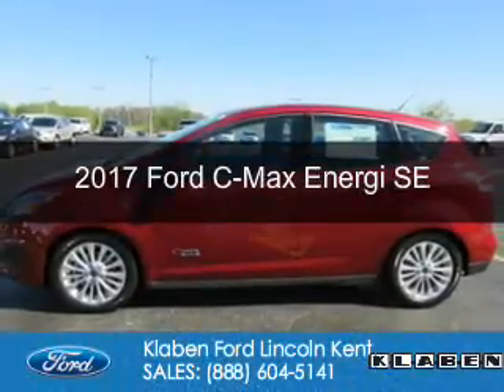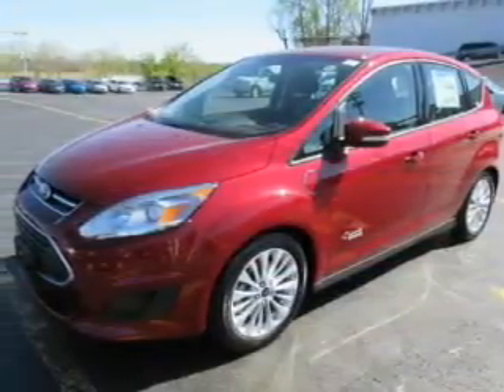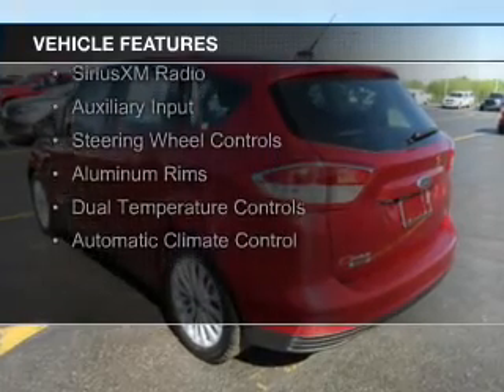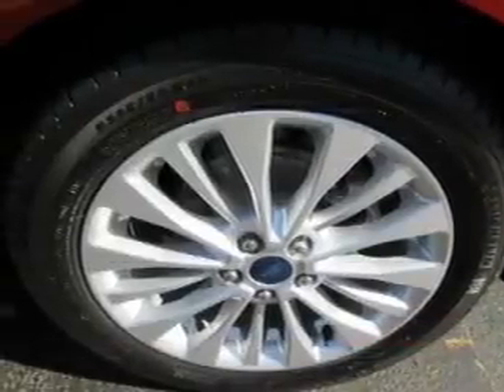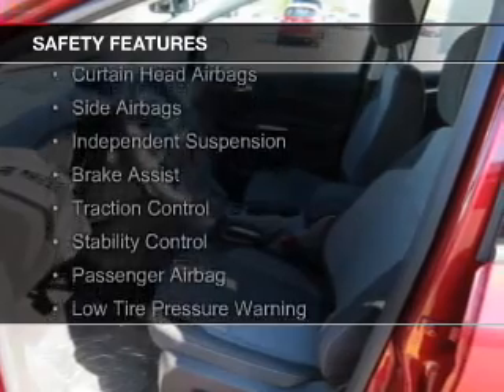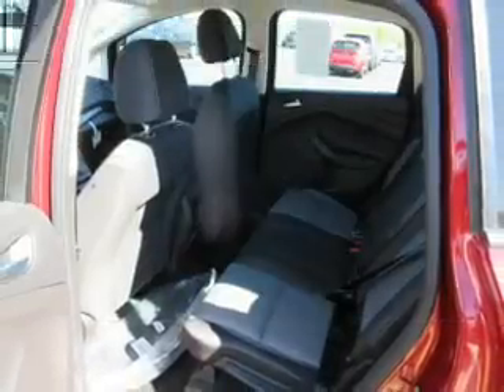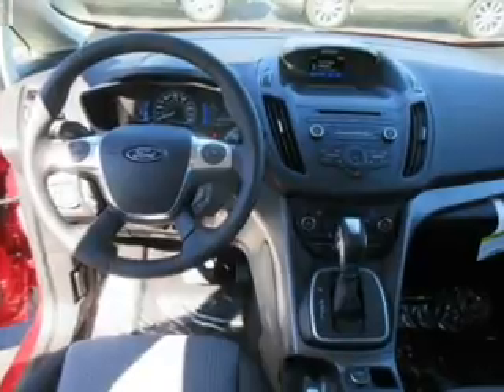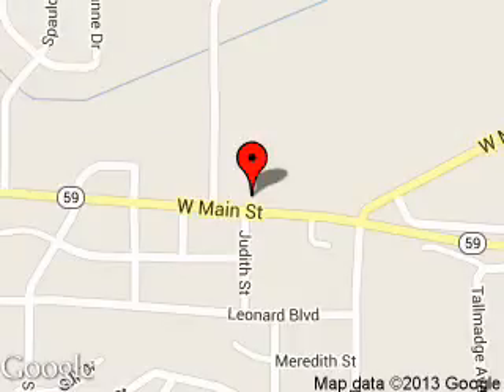2017 Ford C-Max Energi - Kent OH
Year: 2017
Make: Ford
Model: C-Max Energi
Trim: SE
Engine: 2.0 liter inline 4 cylinder 16 valve
Transmission: Automatic CVT
Color: Ruby Red Metallic Tinted Clearcoat
Mileage: 10
Address:
1089 W. Main Street